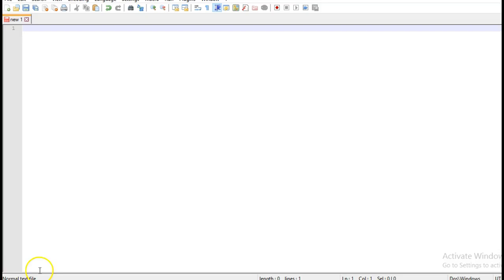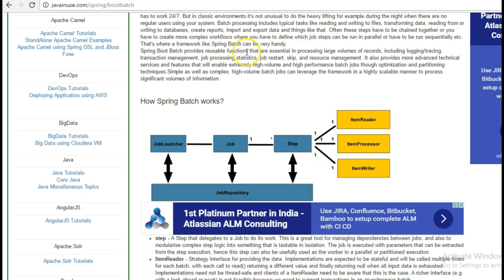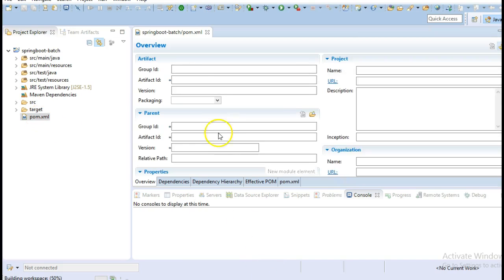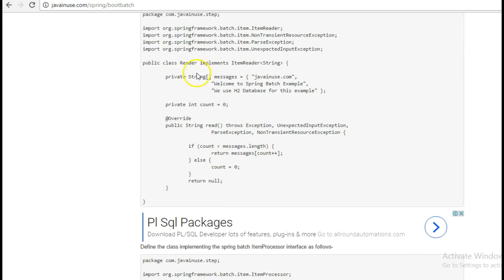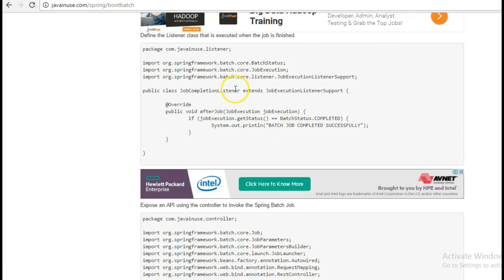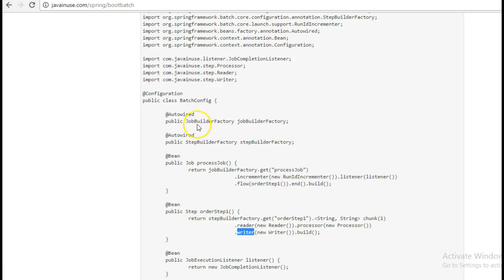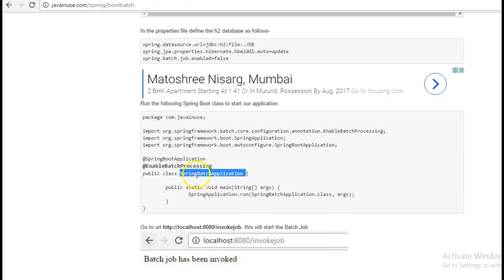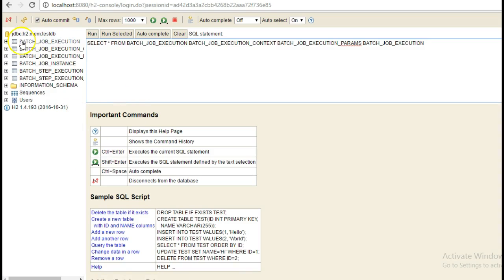Implement Spring Batch using Spring Boot-Hello World Example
Implement application using Spring Batch + Spring Boot-